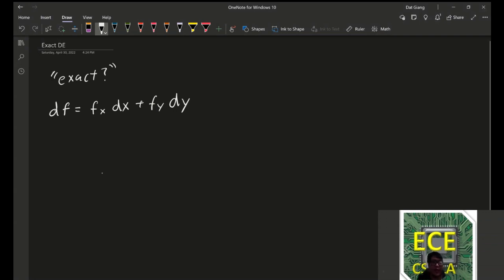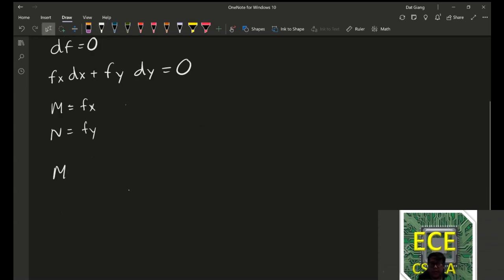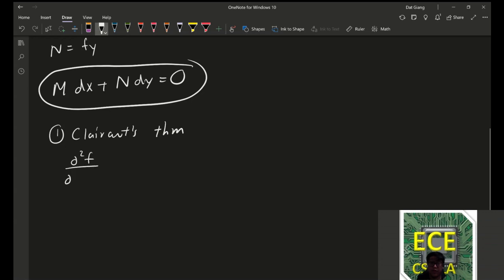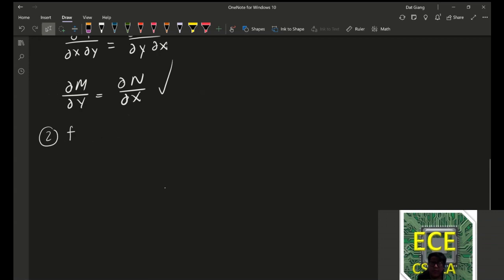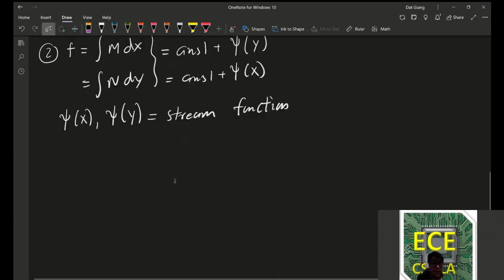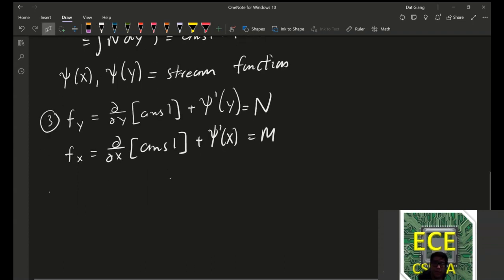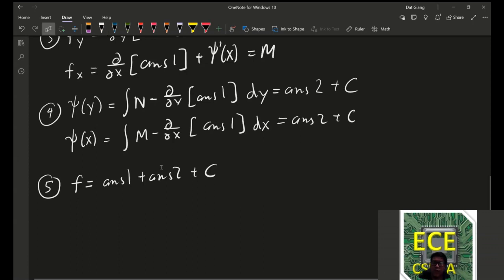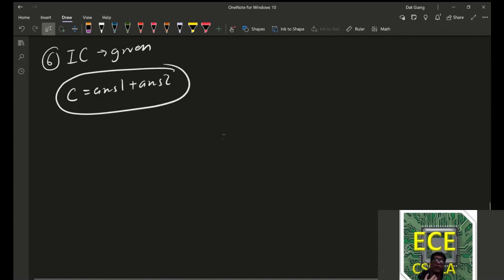First Order Differential Equations Exact DE